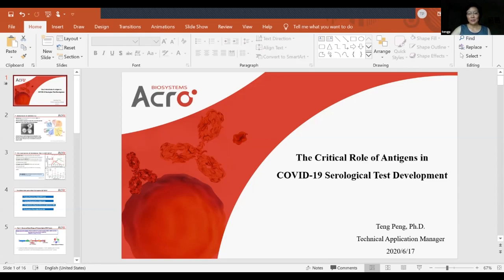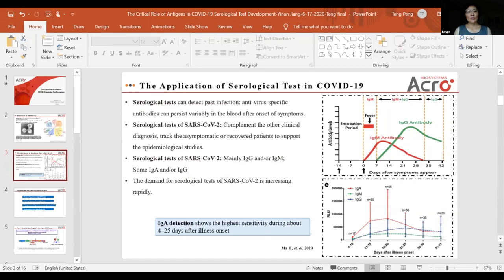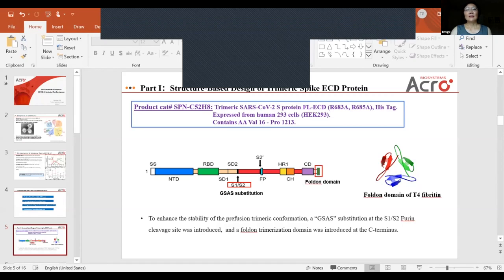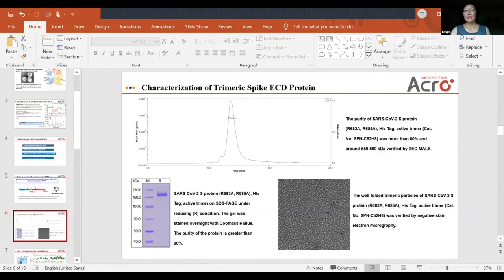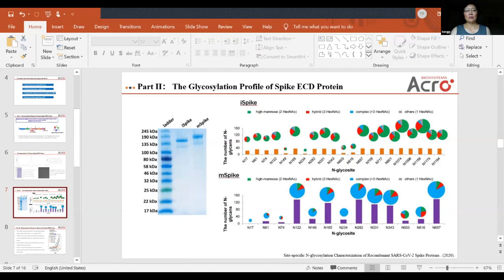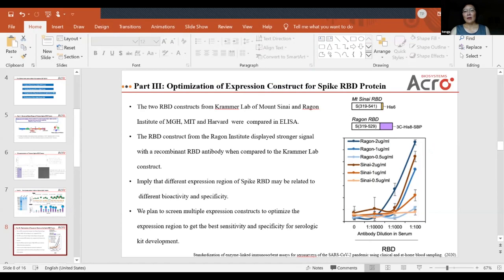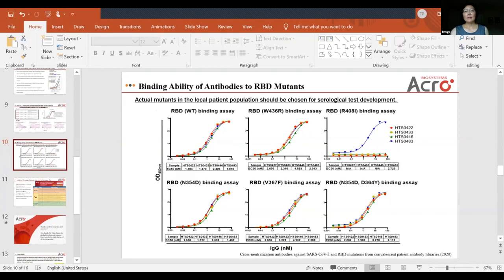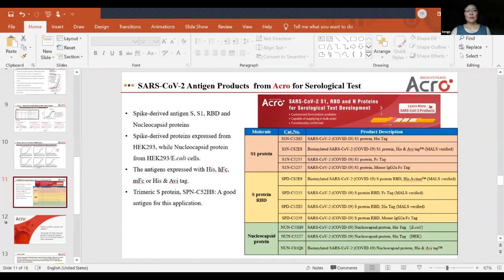The Critical Role of Antigens in COVID 19 Serological Test Development